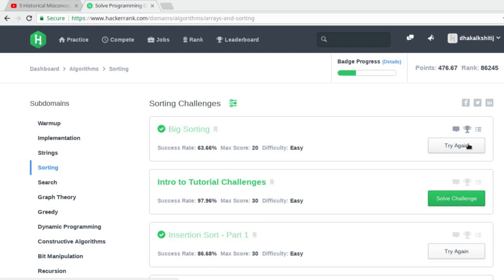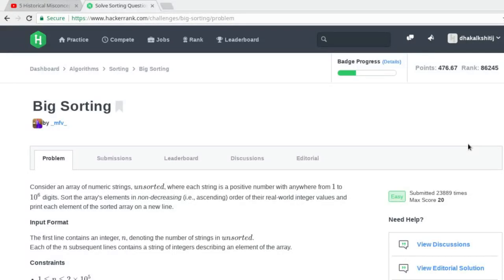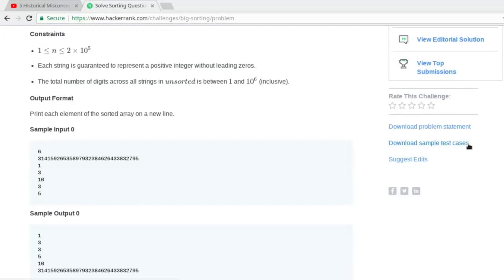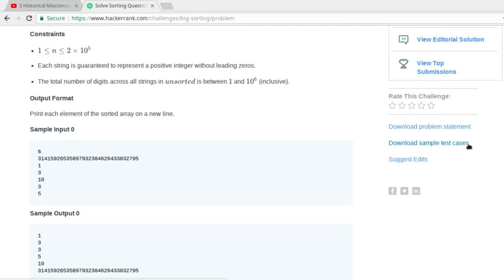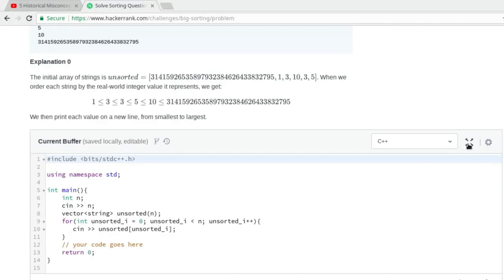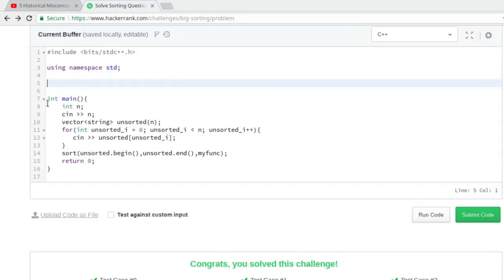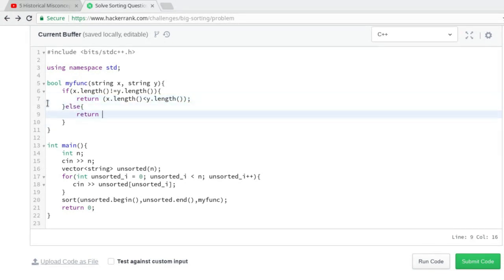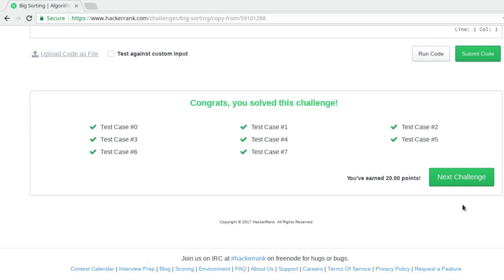Big Sorting Solved!! (Hackerrank)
In this video I am going to show how to solve the big sorting in hackerrank. This can be found on Dashboard►Algorithm►Sorting. This is fairly easy task, but success rate seems to show otherwise.

**Haha I forgot to close another tab where I was watching CGP grey**